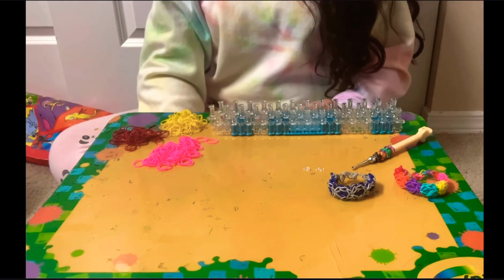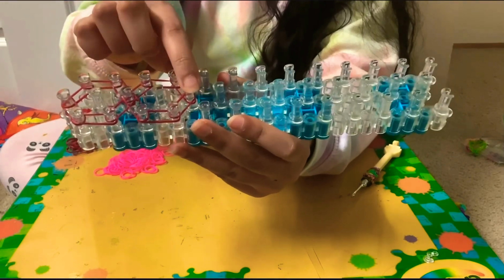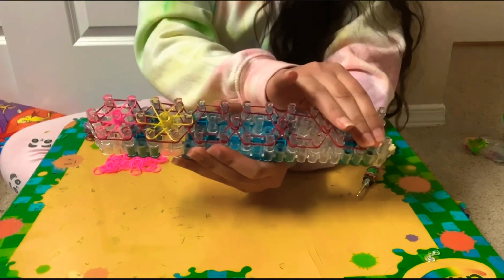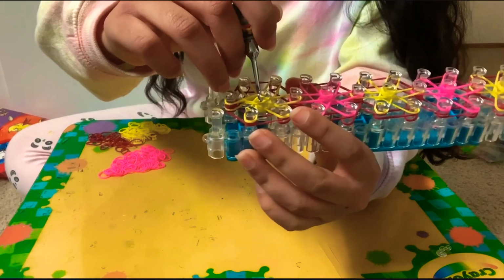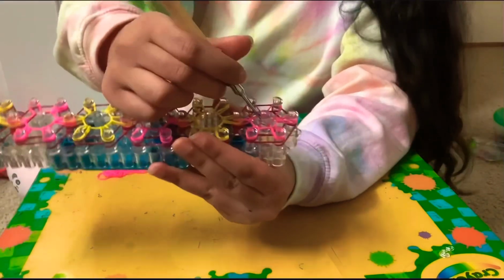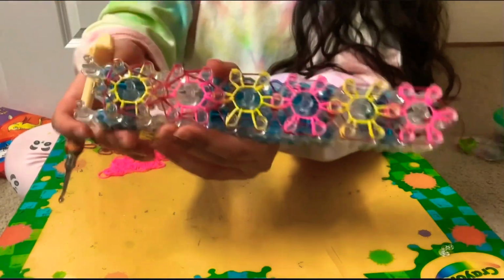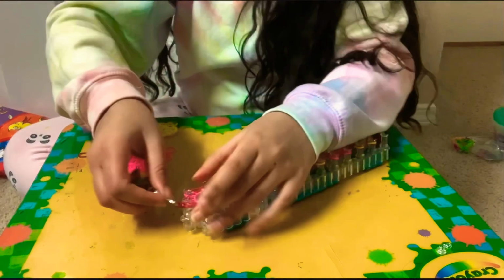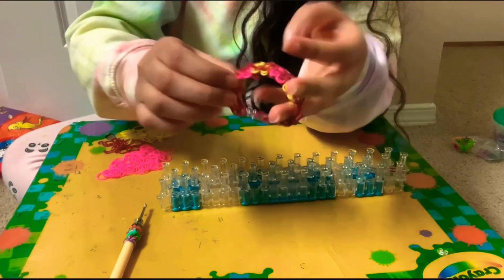Flower Power Loom Bracelet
Continuing with my spring theme this is a tutorial of a flower power bracelet. You need 80-90 bands, your whole loom, a hook, and either a s-clip or c-clip. It's an intermediate level bracelet and has 2 variations. The tutorial is very descriptive and includes easy fixes to common mistakes.